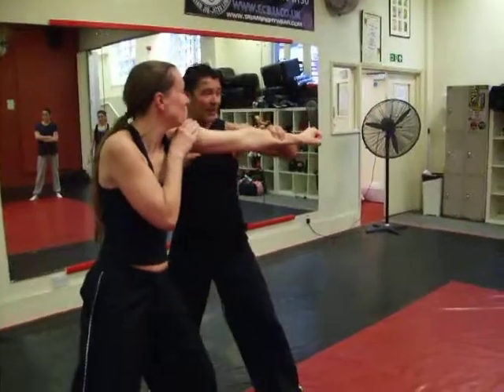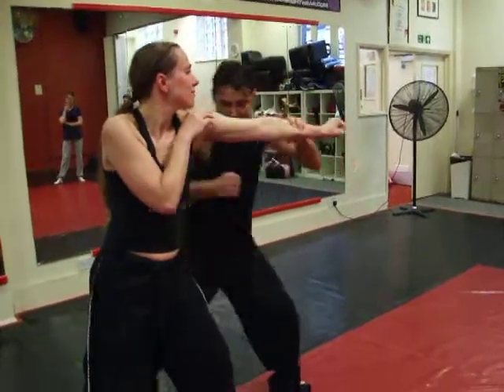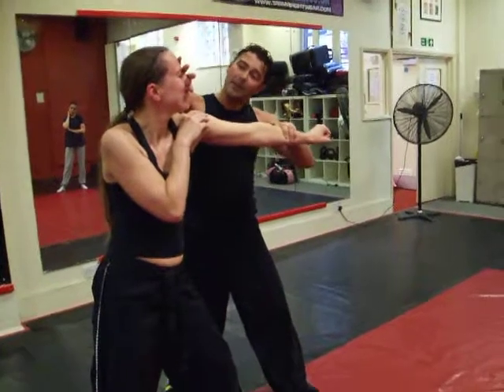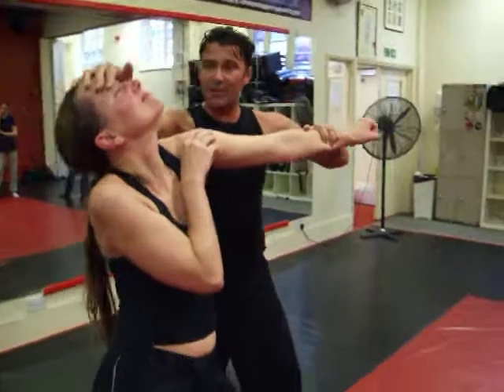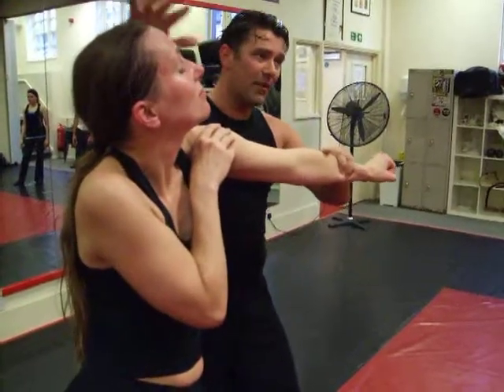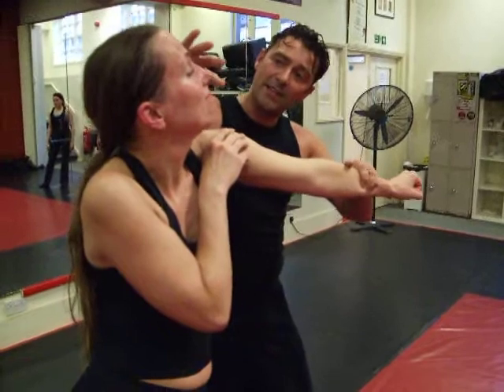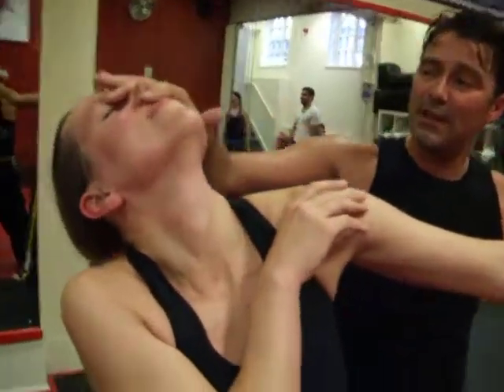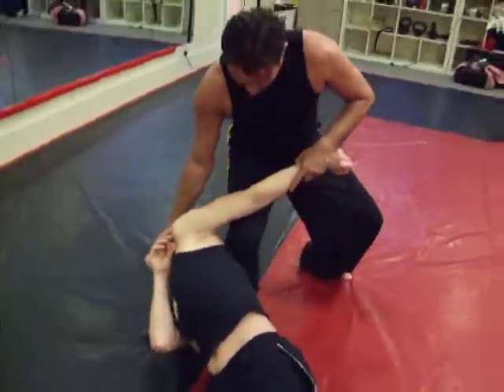Takedown part 6 - 10 June 2011